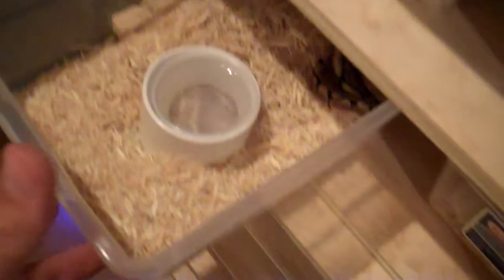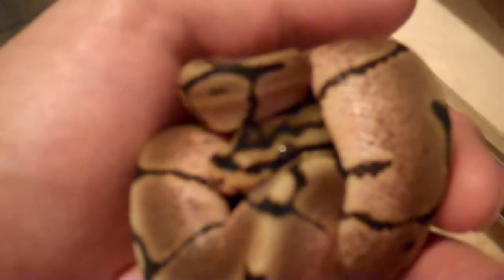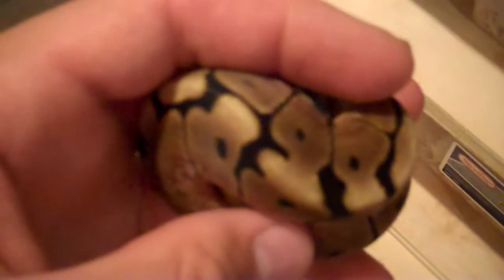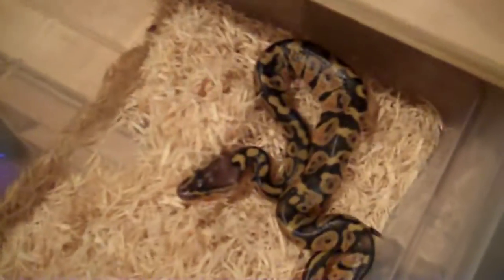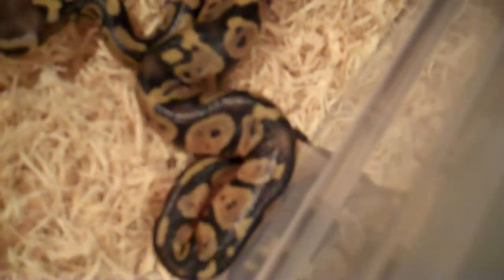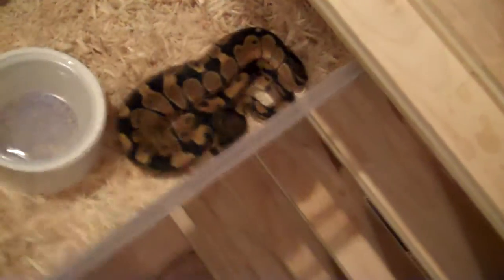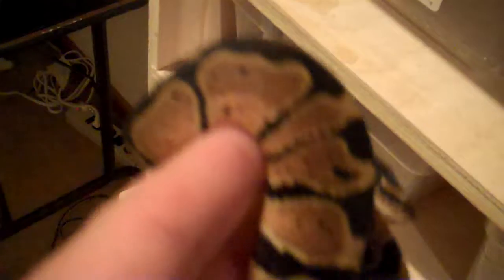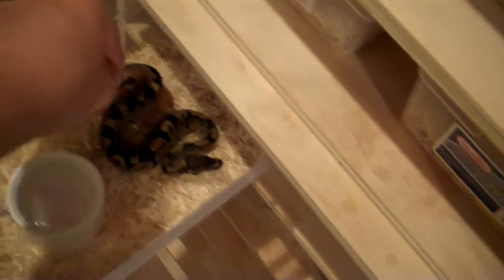Clurtch #2 Update #2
ball python clutch #2 update fresh after shed.